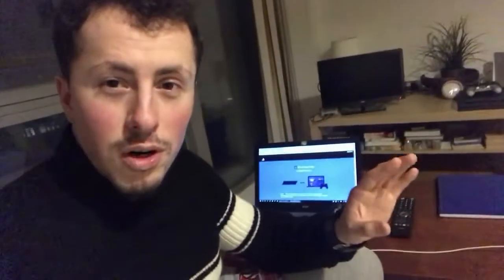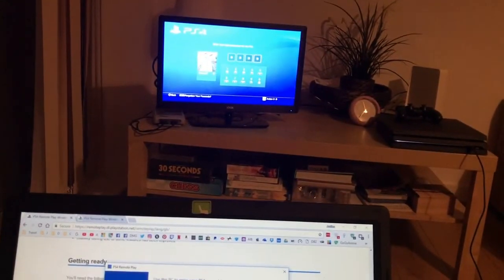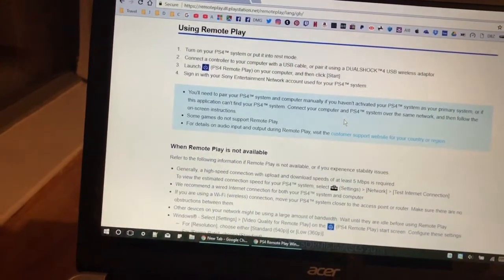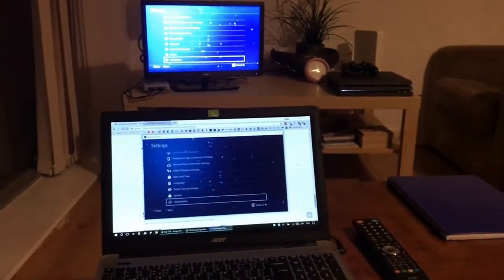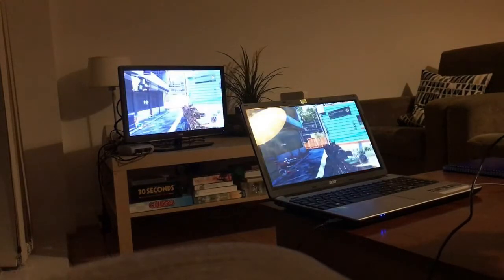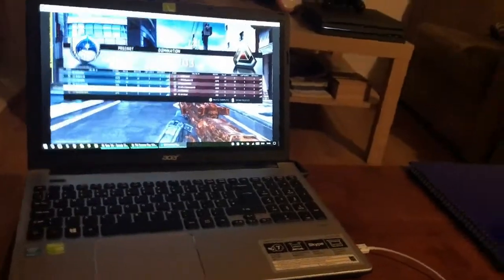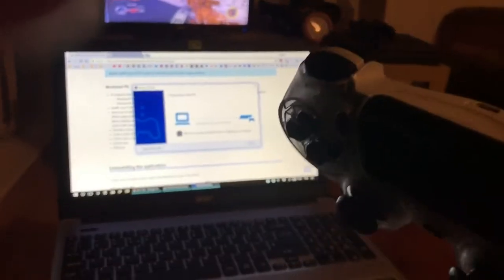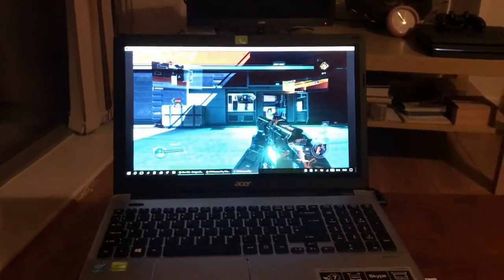How to mirror/watch your PS4 Screen onto your Laptop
here is the link guys and also the full description list is on the website too